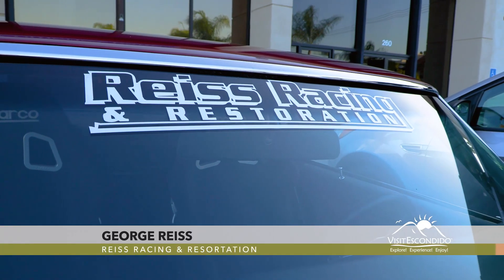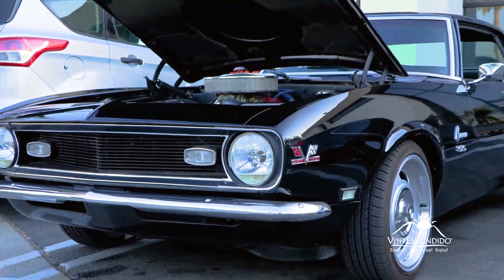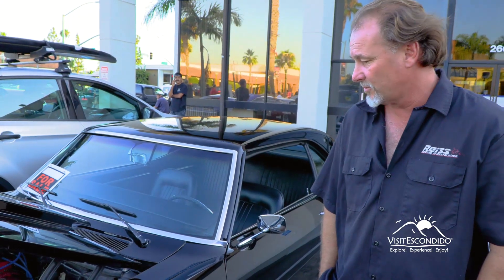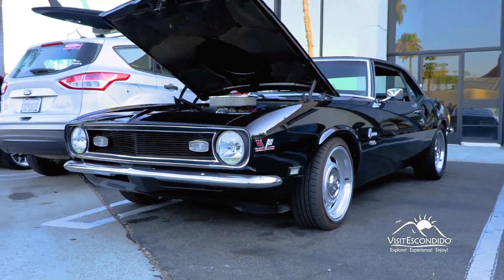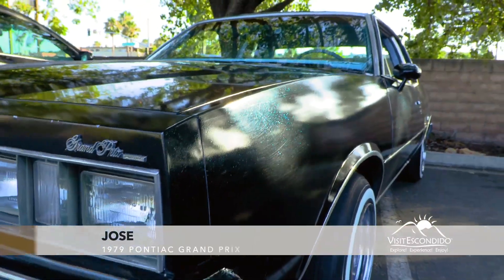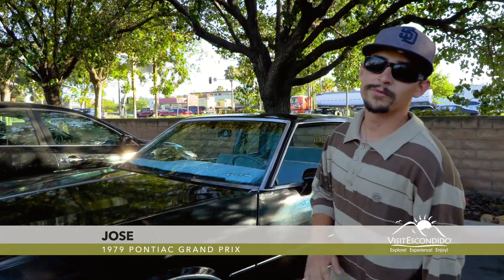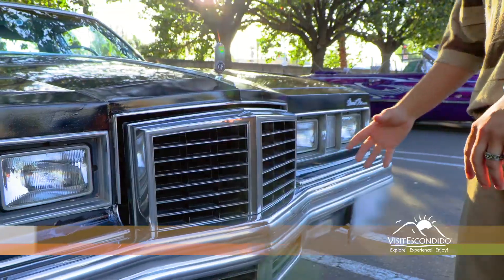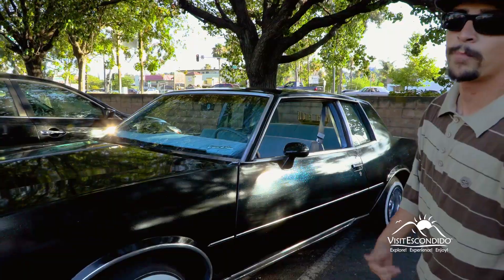Visit Escondido - Cruizin Grand